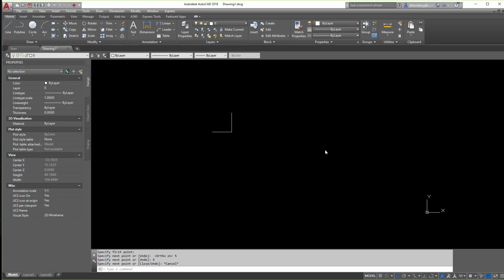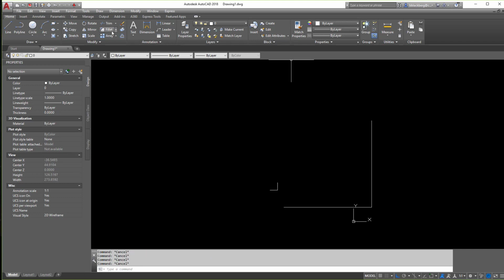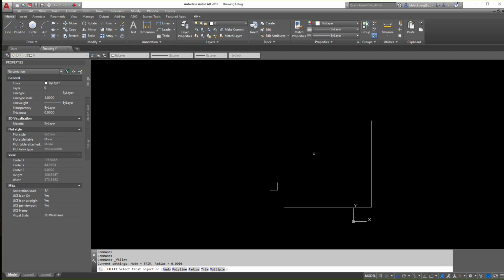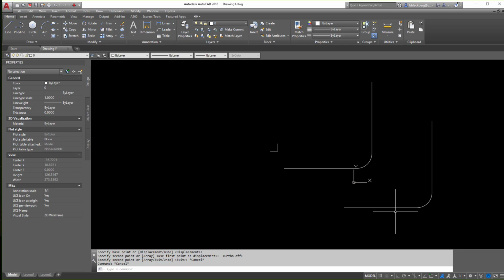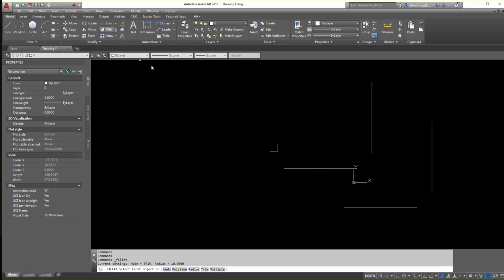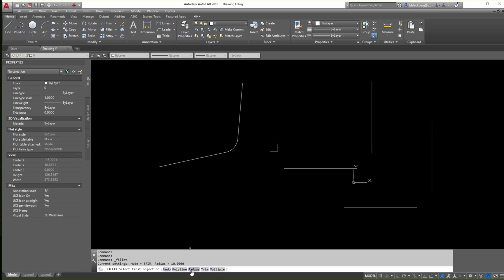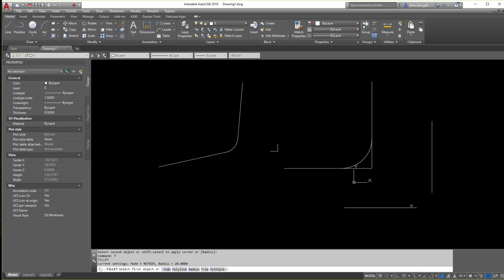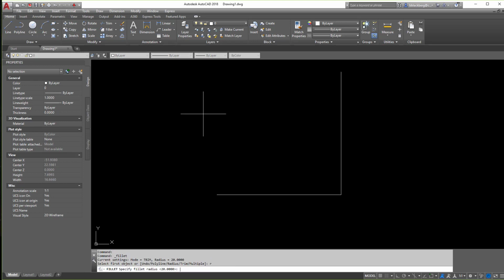Using Fillet Command in AutoCAD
How to create rounded edges in AutoCAD, Step By Step tutorial on using the Fillet Command in AutoCAD.